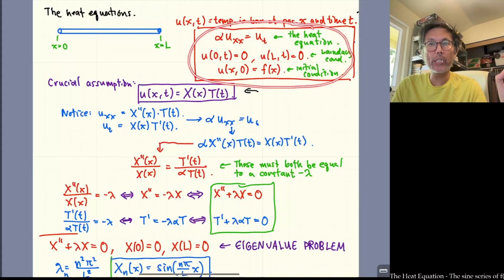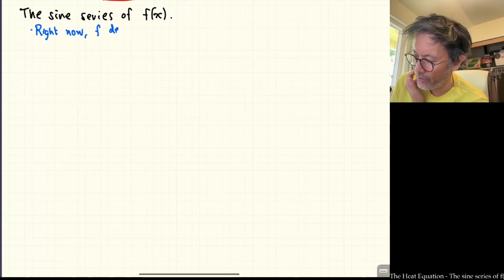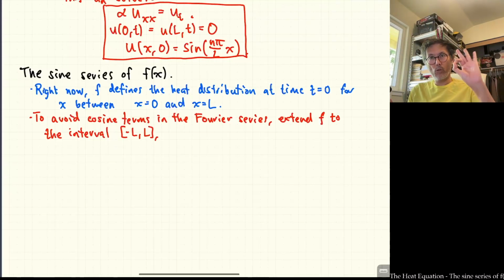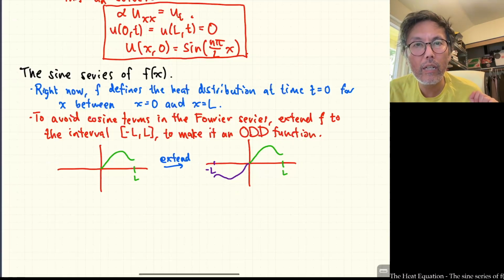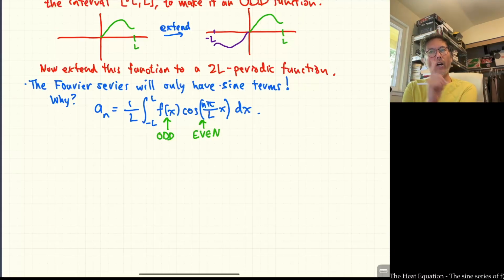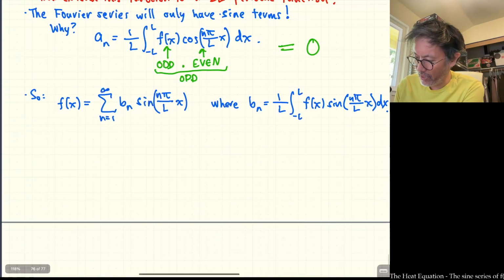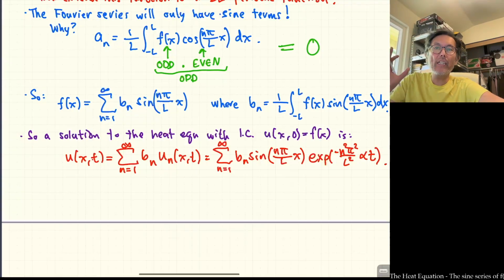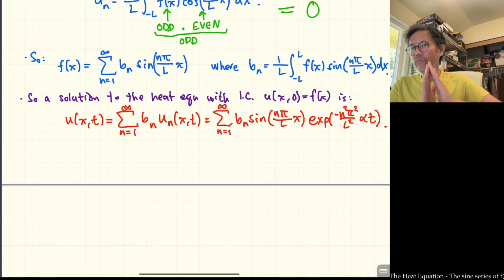Fourier Sine Series